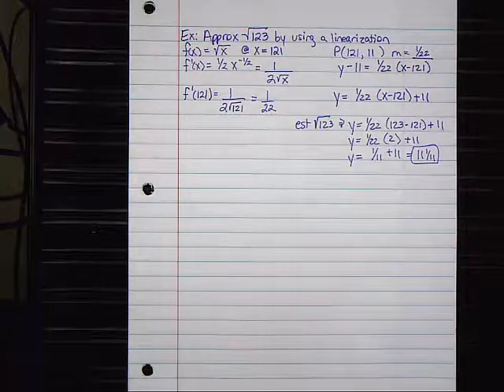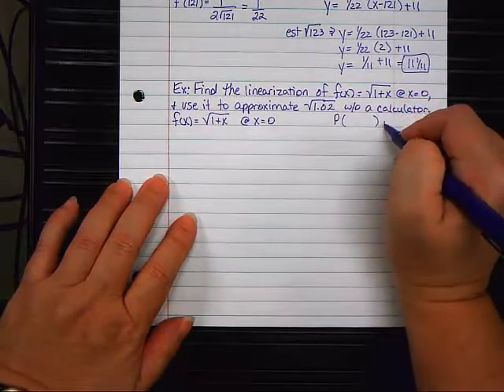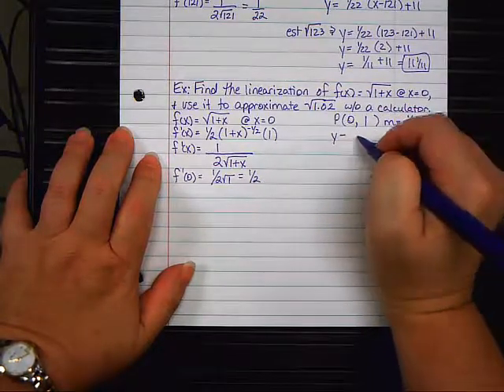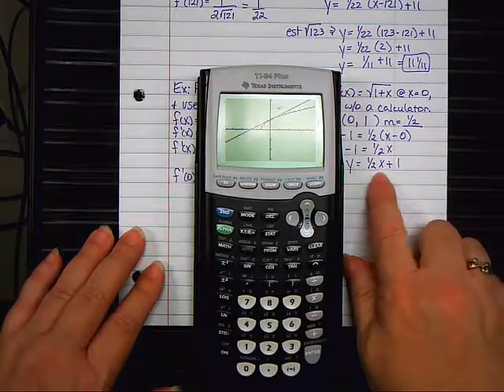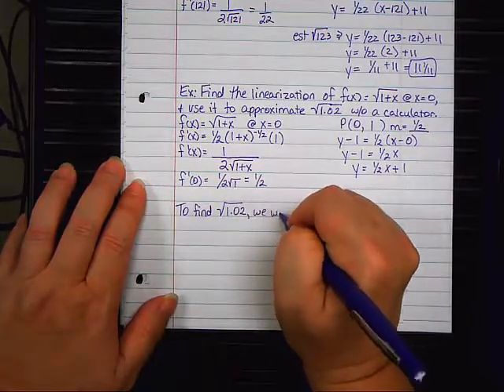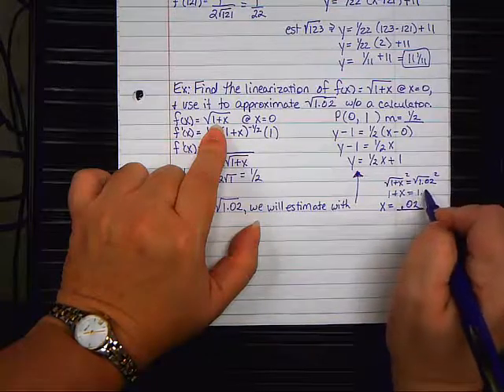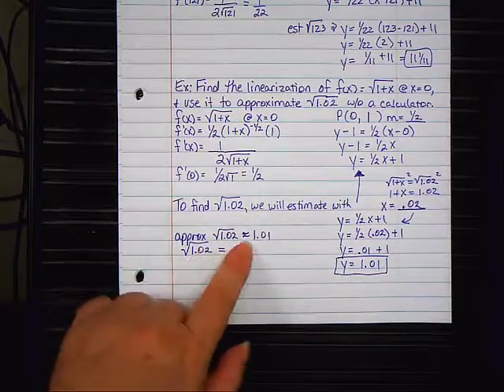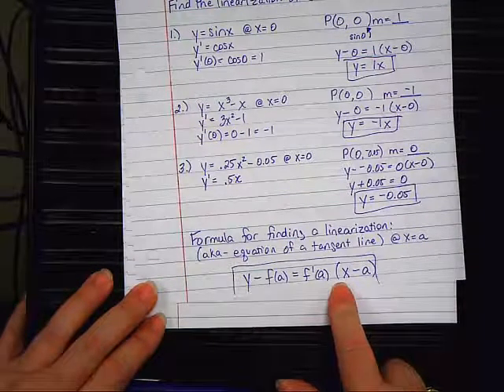Linearization Part 2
This video gives more examples of the use of linearization to find needed functional values.